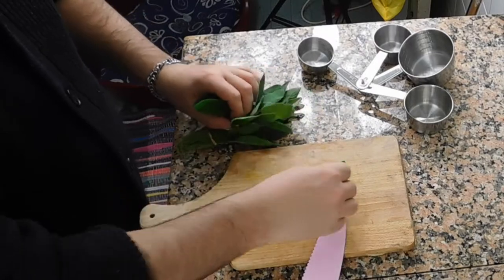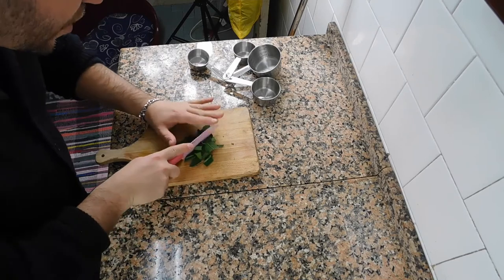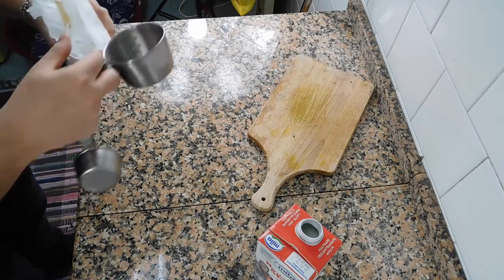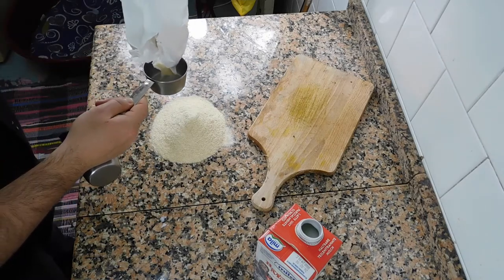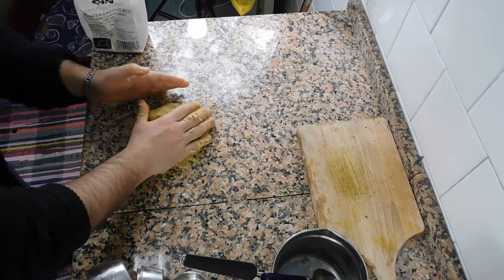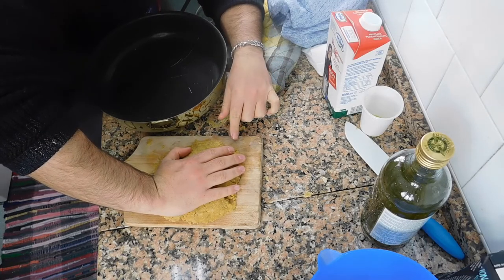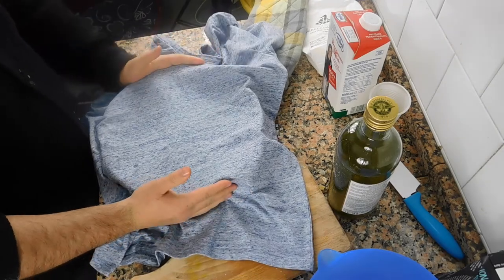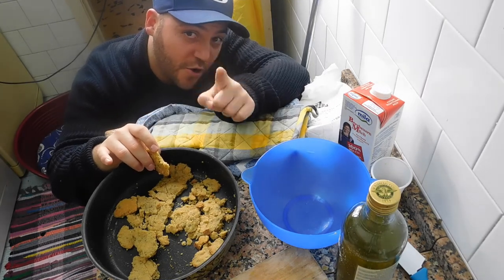Ancient Roman Cookery: Aeneas' Focaccia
In the Aeneid Virgil tells us about Aeneas vicissitudes and he's looking for a new home land after Troy's destruction by fire. The poet Virgil describes a malevolent prophecy formulated by one of the most horrific harpy. Before finding a region to occupy, Aeneas and his companions will roam and wander around seas and will experience such a terrible hunger that will induce them to eat everything. This actually takes place when the Trojans take a break by Laurento a city belonging to Ancient Italy on the coast of Lazio.
There after eating all the food, and being still hungry, they start biting the white flatbed pizza that we call "schiacciata di focaccia".

for this recipe we need :
350 g of flour / 1cup and half
10 g of brewer's yeast
200 ml of water
half a cup of olive oil
10 leaves of sage
salt.